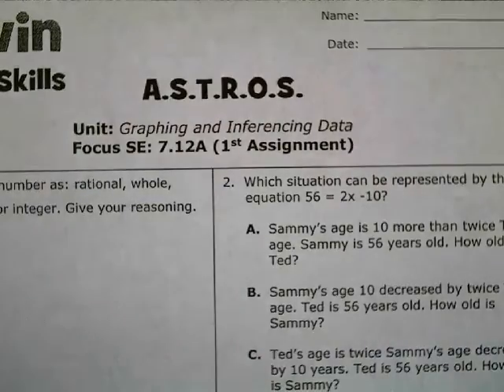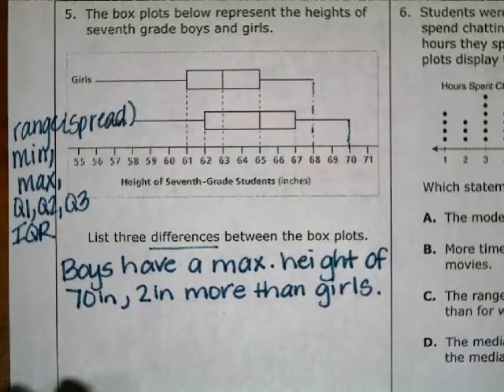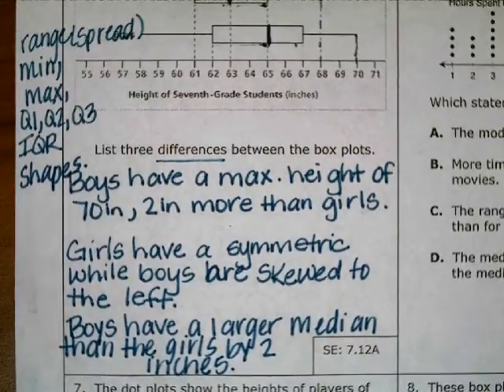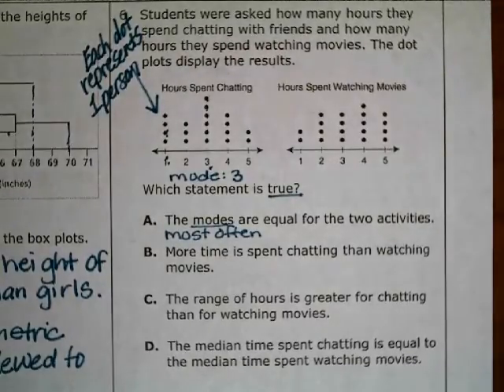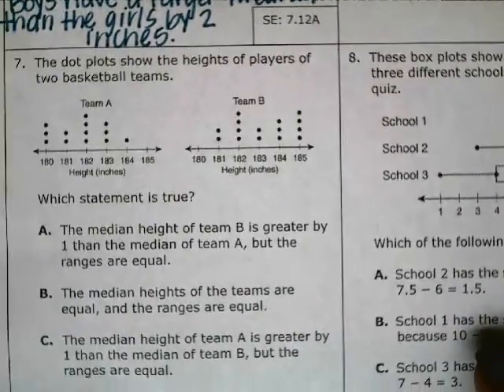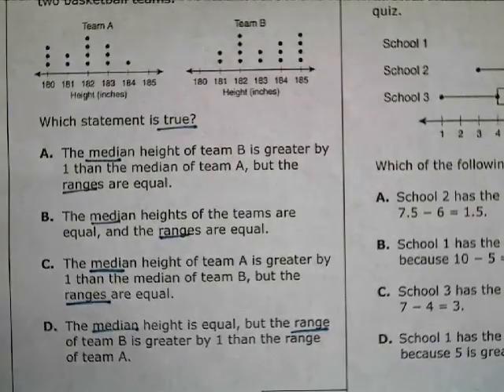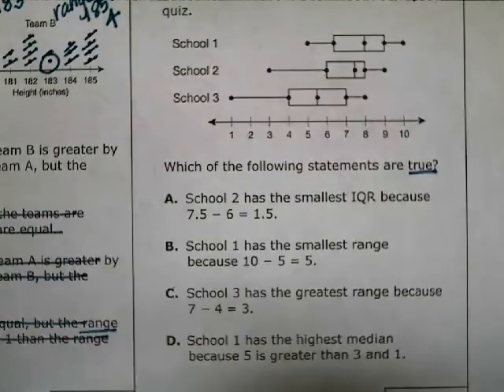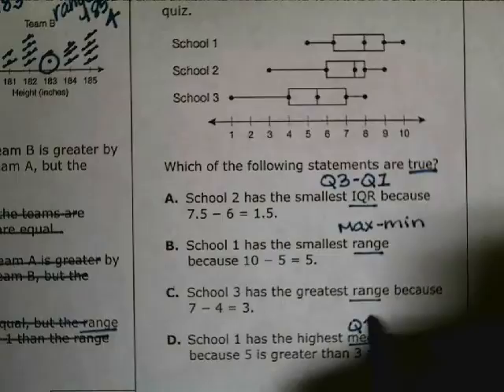Astros 7 12A 1st Assignment